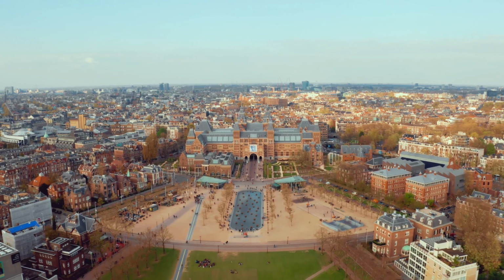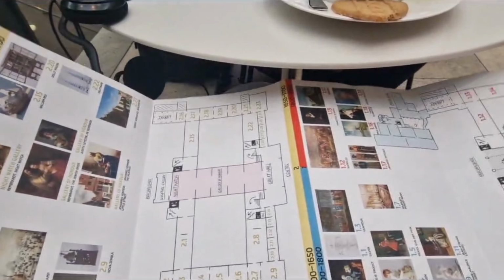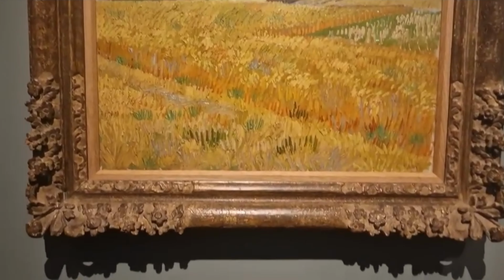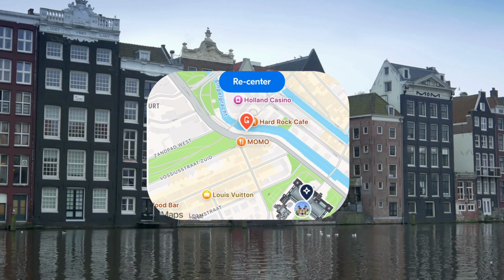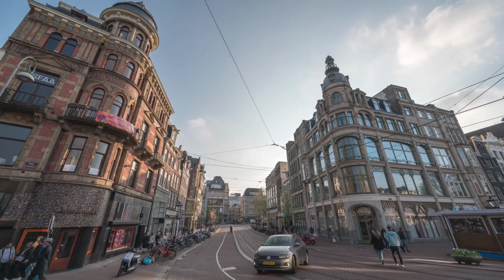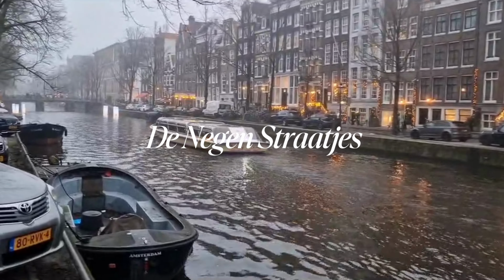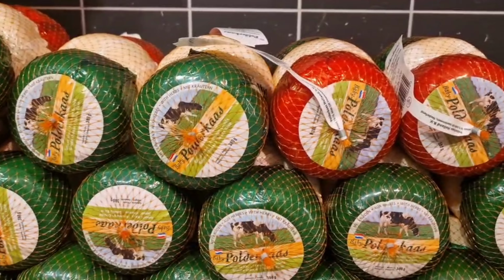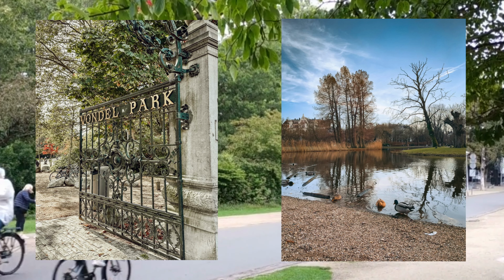24 HOURS IN AMSTERDAM NETHERLANDS IN 2025 🇳🇱🌷 Best Things To Do!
If we only had 24 hours in Amsterdam, this is what we would do! In this video we take you through a whole day in Amsterdam: the best things to do, what to eat, where to stay and how to get around. Check the ✨ blog post ✨ for even more ideas, recommendations and super useful

➡️ 24H IN AMSTERDAM ITINERARY 👉🏻

➡️ SIGN UP to our Newsletter for more European travel tips + MORE 👉🏻

✈️ OUR TRAVEL MUST-HAVES:
Travel bag
Vacuum bags
Packing cubes
Travel bottles

-TIME STAMPS-
00:00 Intro
00:20 Rijksmuseum
02:30 Canal Cruise
03:22 Coffee & Cakes
03:50 Public transport in Amsterdam
04:22 Lunch at The Pantry
04:56 Negen de Straatjes
06:04 Albert Heijn and Vondelpark
06:57 How to explore like a local
07:26 Dinner and where to stay in Amsterdam

✨ Hey everyone, Teagan here! I’m the voice you hear on this channel. Mom (Johlene) started this channel way back. We’re a family (there’s also Dad, Humberto, and my brother, Luca) who love discovering new places. Our aim is to help you travel in Europe on a budget, with a touch of luxury!